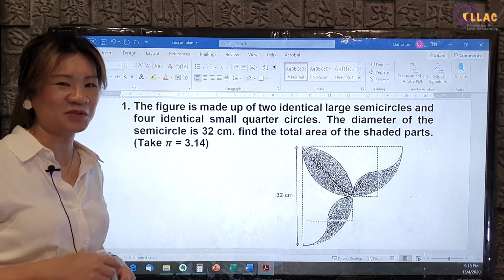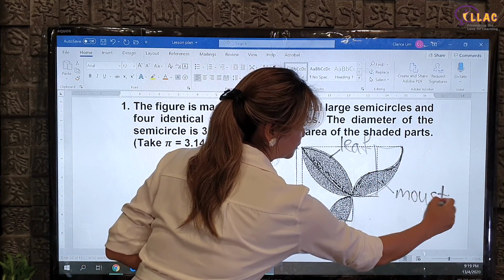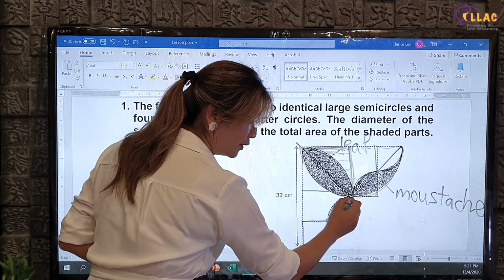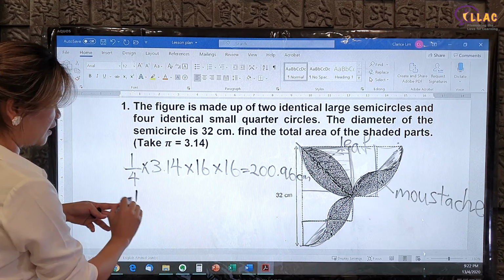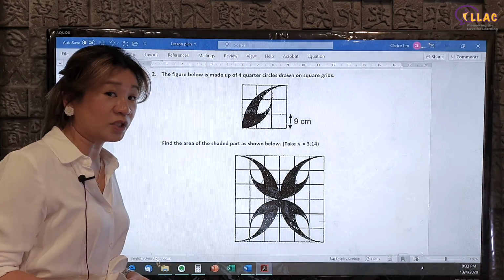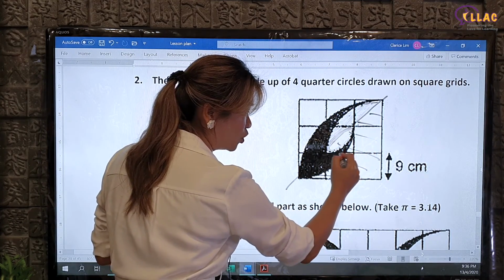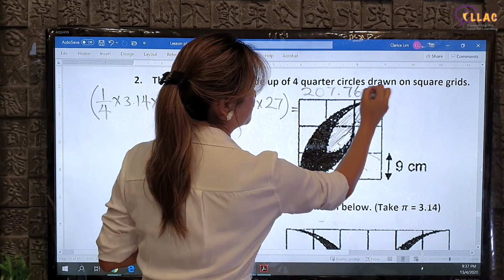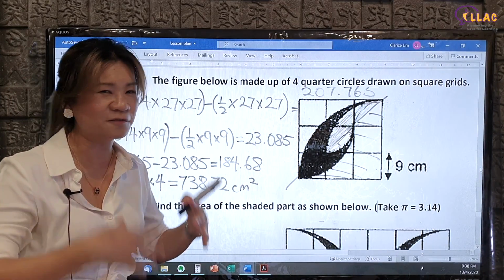ILLAC Maths - Circles (How to Solve the Moustache Question??) - Primary 6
The primary 6s need this trick to solve Circles questions! Watch it now!

Clarice Lim is the founder of I Love Learning Achievement Center (ILLAC) and winner of 4 Gold Medal Award Winner of Nanyang Technological University (NTU), whose dream is to groom a population of children in Singapore who simply loves learning. ILLAC features 3 different programmes specifically designed to heighten the learning ability of children to help them achieve more than fantastic academic results but success and happiness in life.